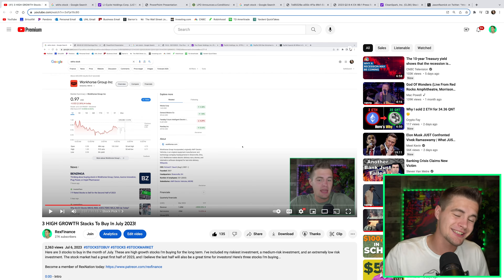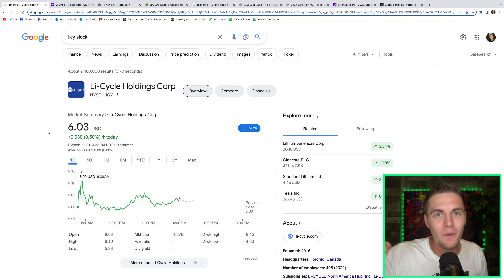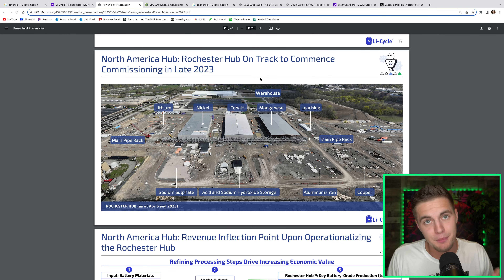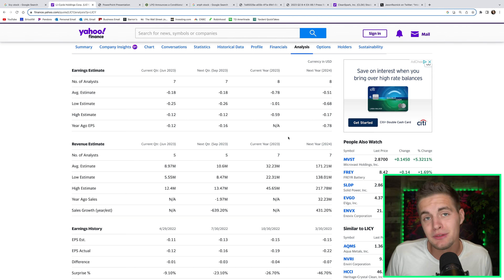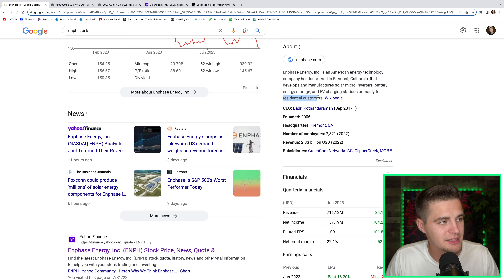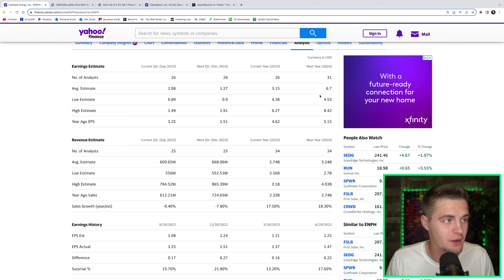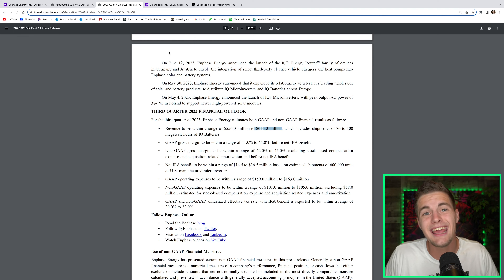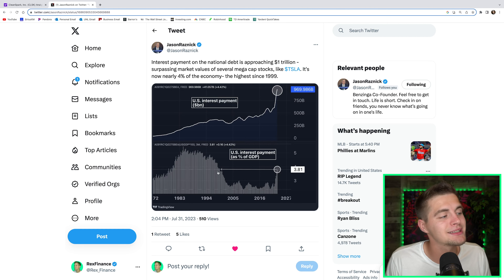3 Stocks I'm Buying NOW! [August 2023]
Here are 3 stocks to buy for August! These undervalued stocks (in my opinion) are due to make investors tremendous returns over the coming years.

**I'm not a certified financial advisor and you should always do your own due diligence and research when investing.**

RexFinance

Get 1 Free Stock on Robinhood when you sign up (Valued up to $300)